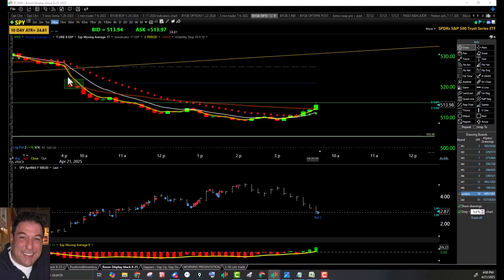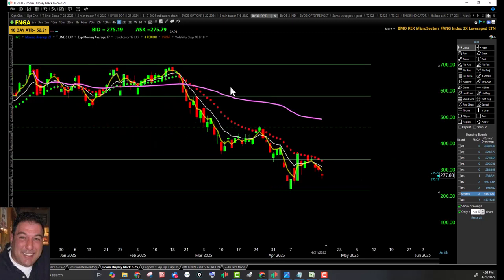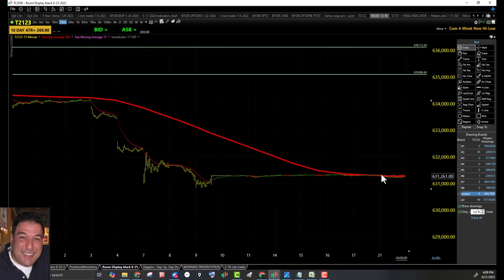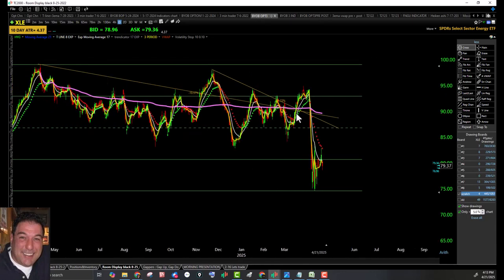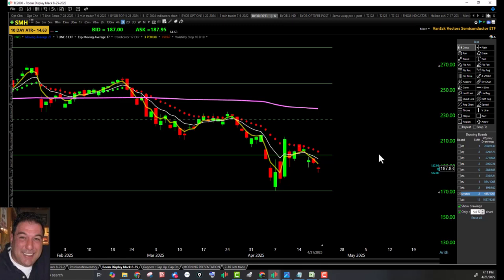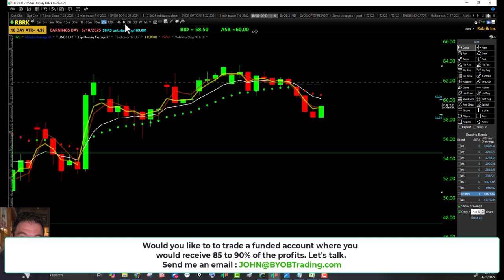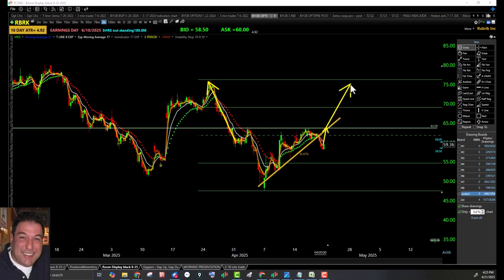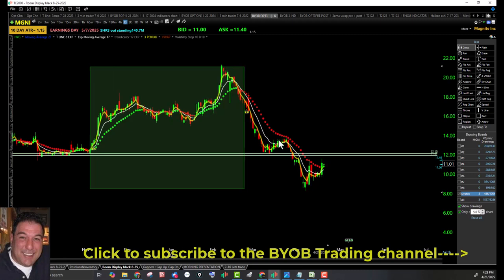April 21st, 2025 BYOB Trading Day in Review. For educational purposes only.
2-Day Pass..